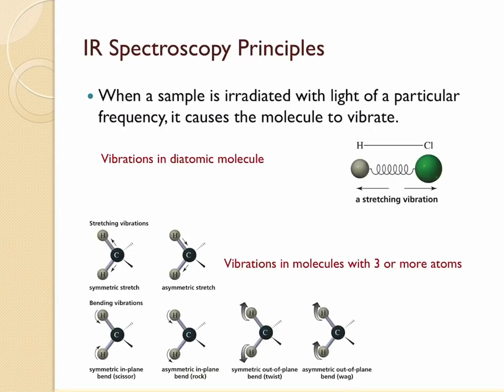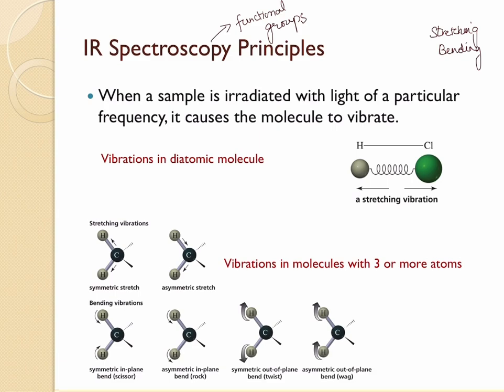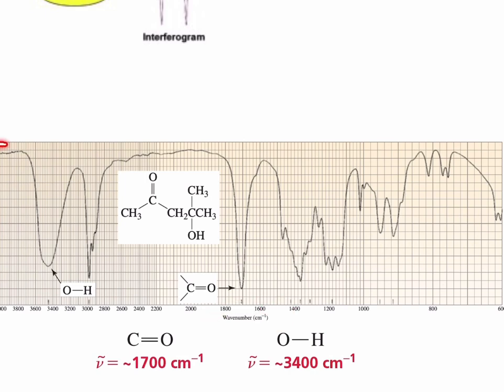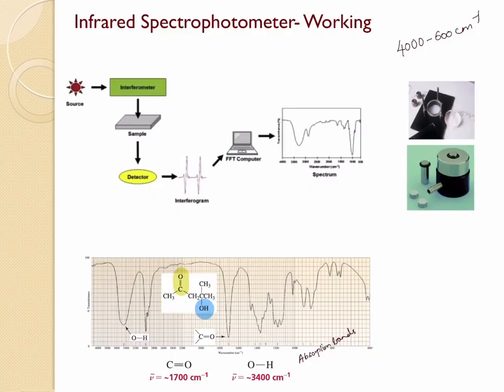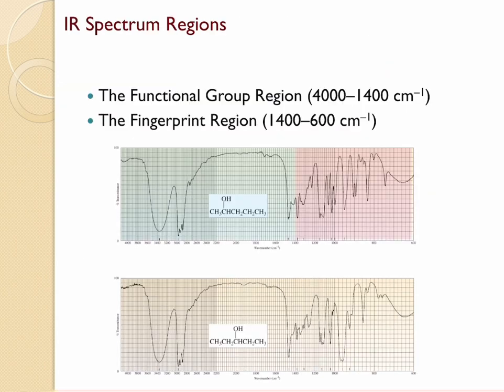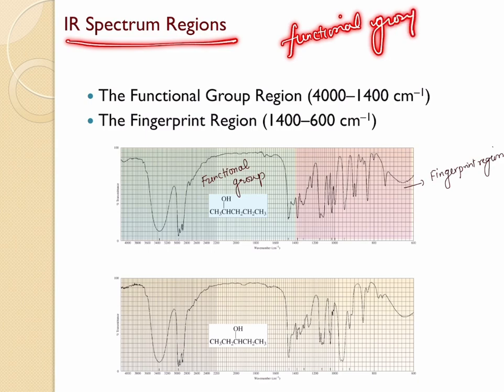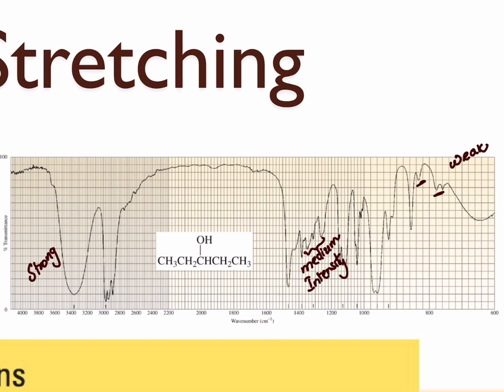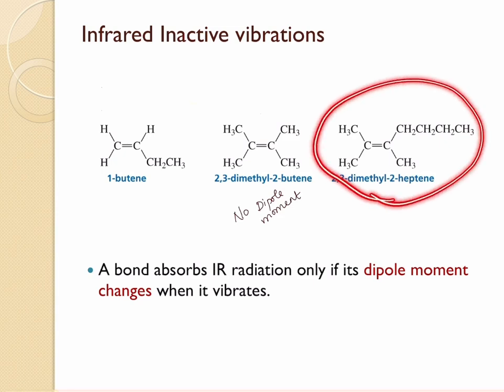Principles of IR Spectroscopy